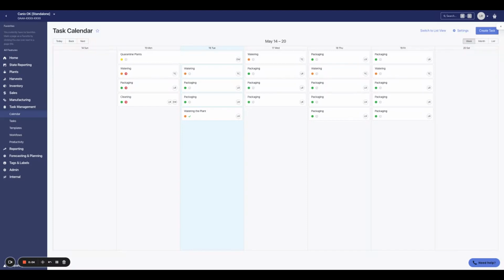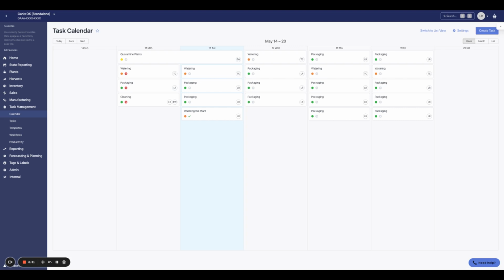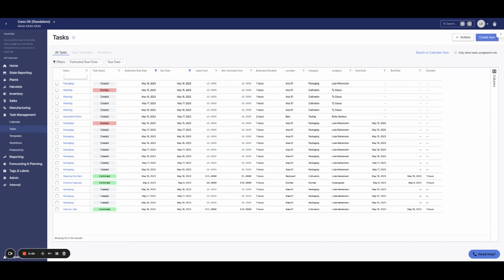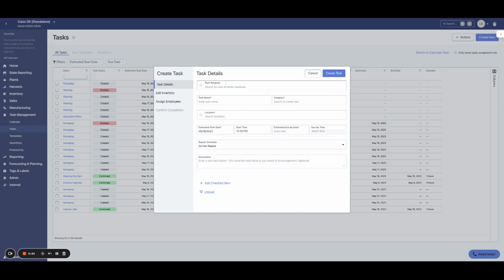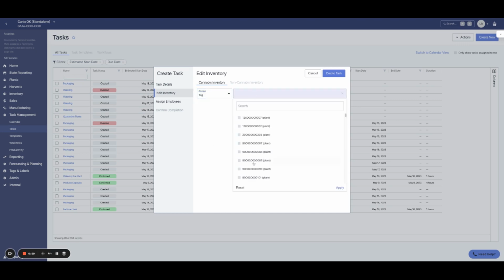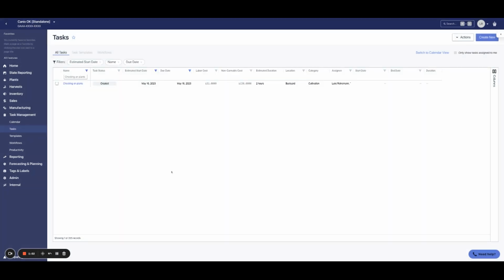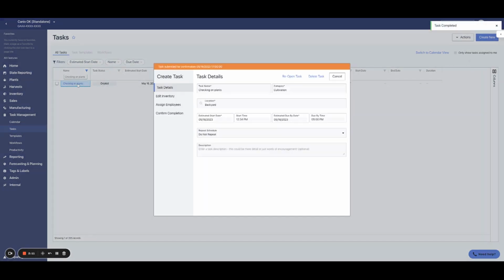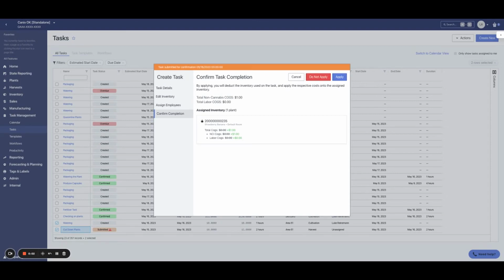Task Management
Canix’s new Task Management feature brings task scheduling, productivity tracking, and applying COGS into one module. Schedule out harvest, packaging, or any additional workflows and easily view them on the calendar view or the tasks table.

Reach out to your Canix Customer Success Manager if you would like access to the new Task Management feature!